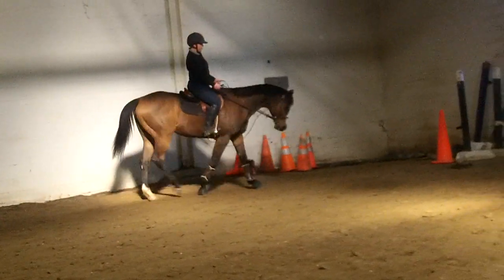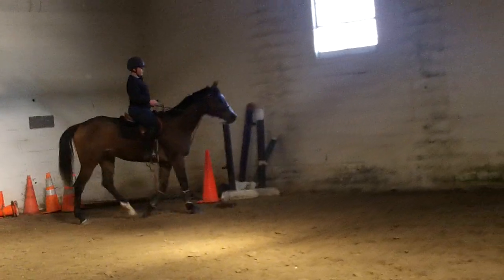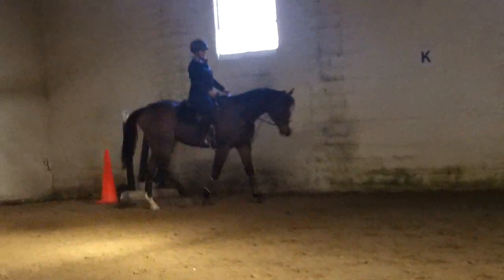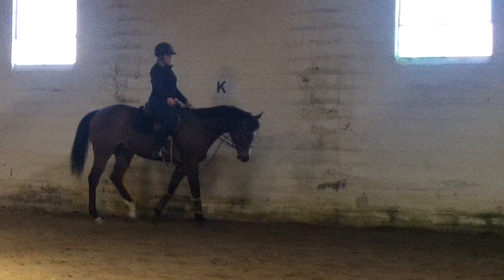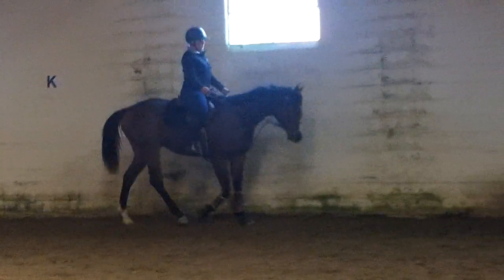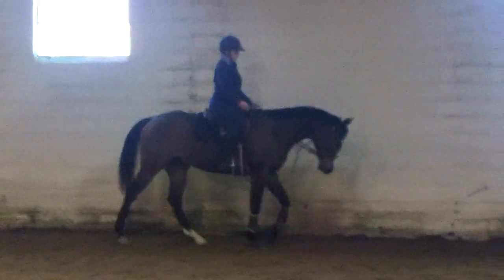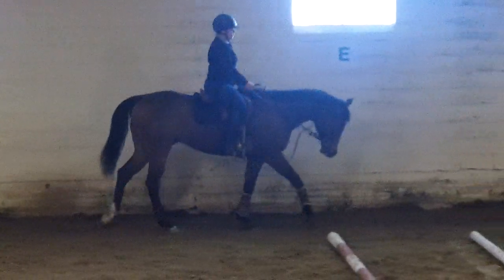Alyssa and Jax 2